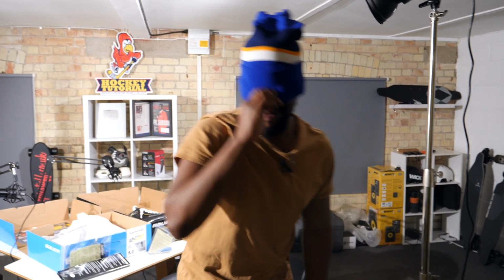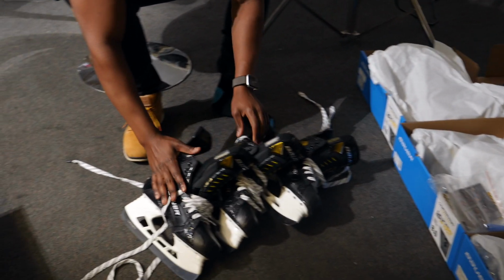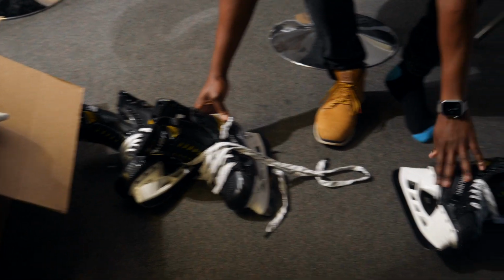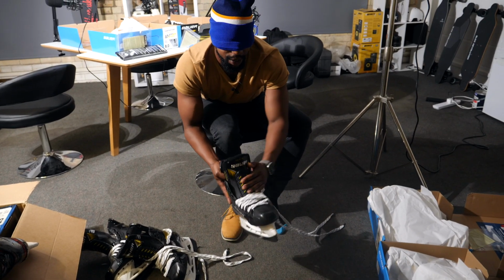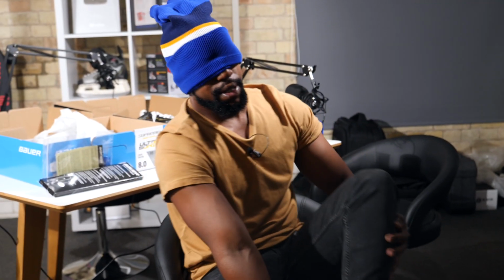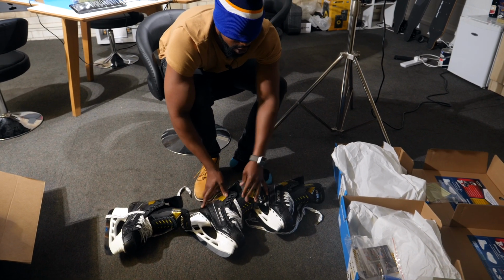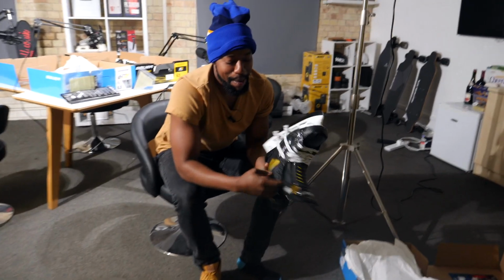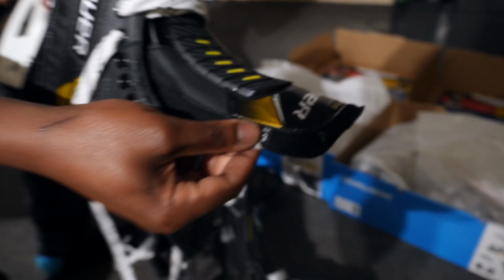Bauer UltraSonic Fit 1, 2 & 3 Blind Test - Can you feel the difference ?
Can you really feel the difference between Bauer's new Fit 1, 2 and 3? Lets find out with a blind test.

Ultrasonic VS 2S Pro hockey skates review - coming soon